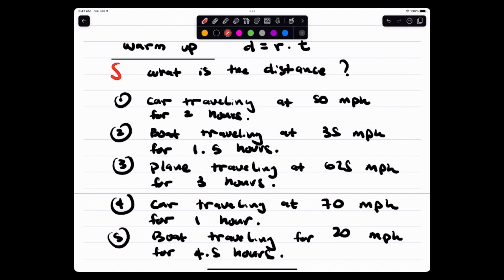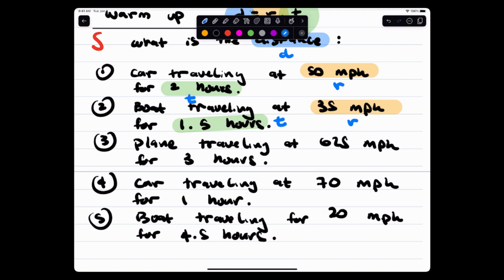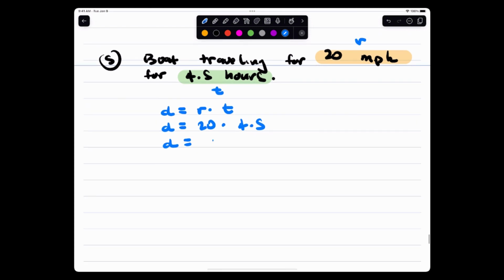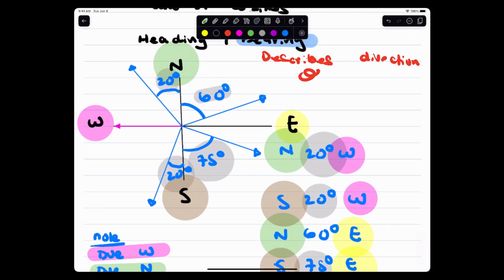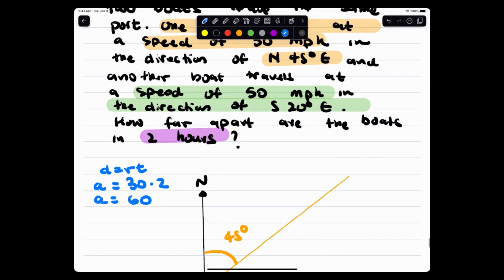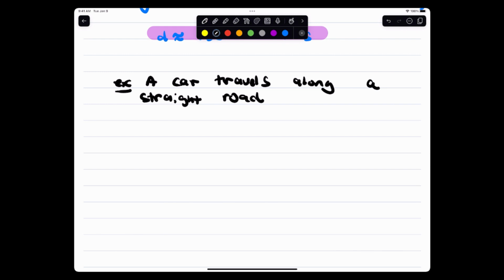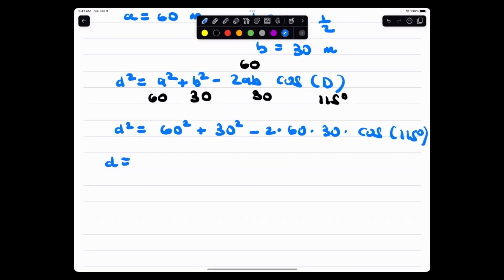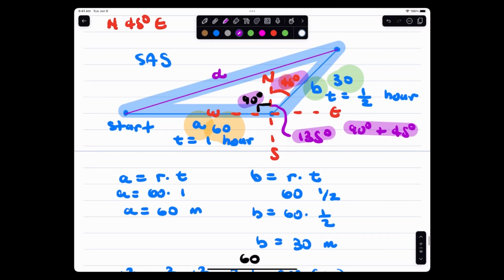Fall 2023 Law of Cosines Heading and Bearing